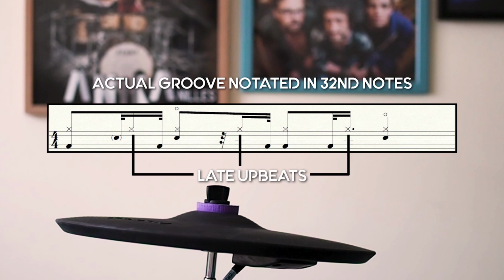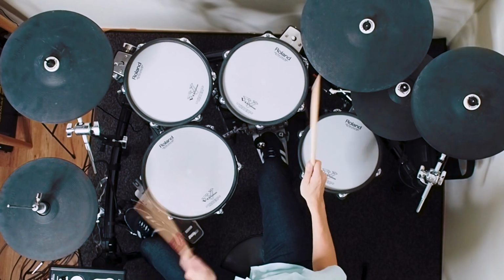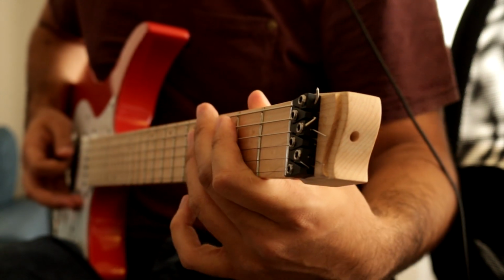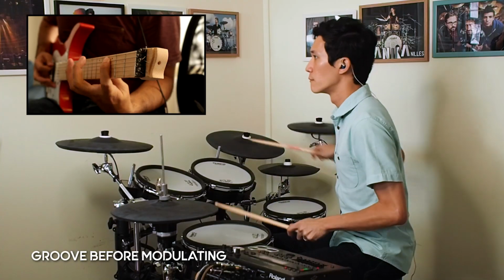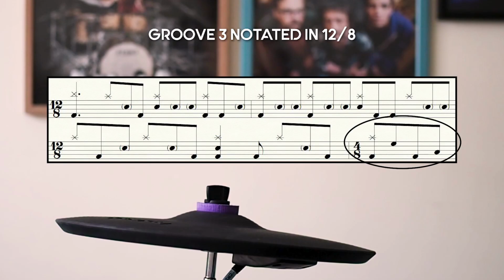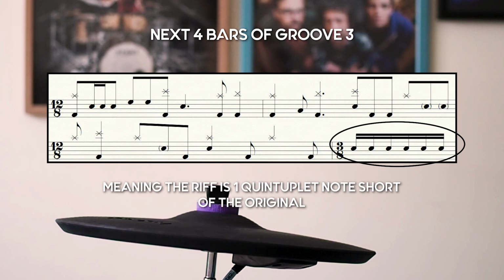Quintuplet Groove - How to play Plini's Flaneur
Expand your quintuplet groove vocabulary using Plini's Flaneur.

All guitars by Luminous Dark